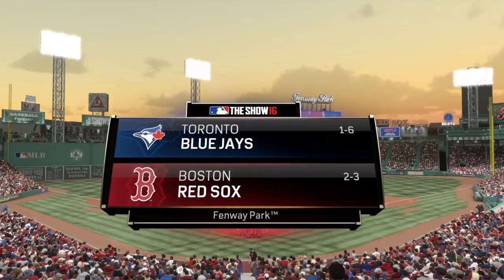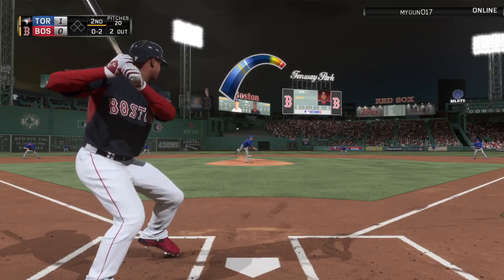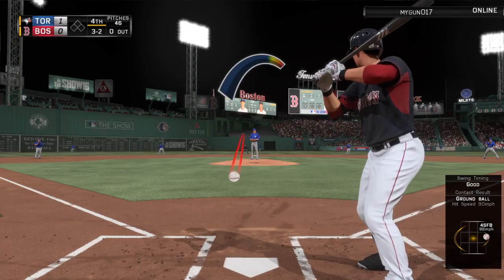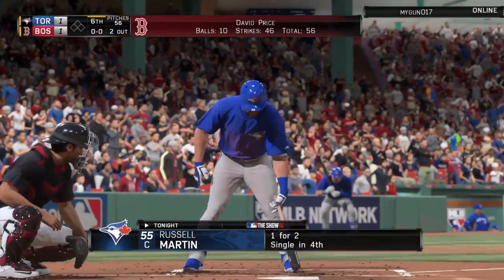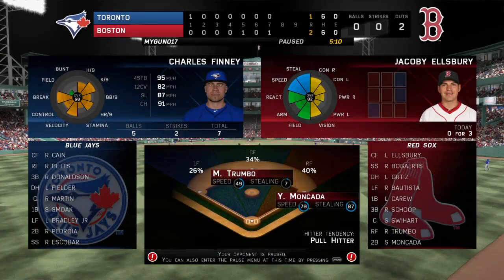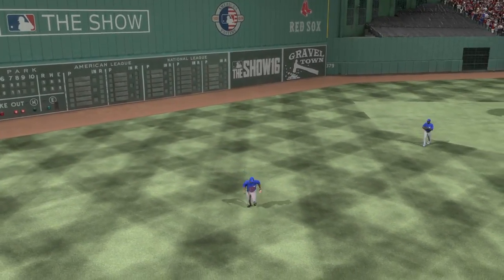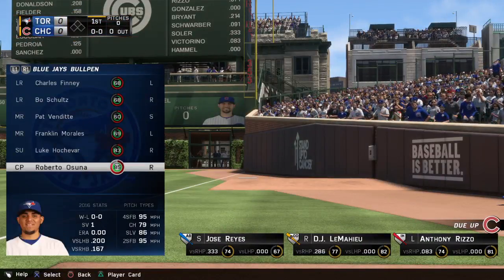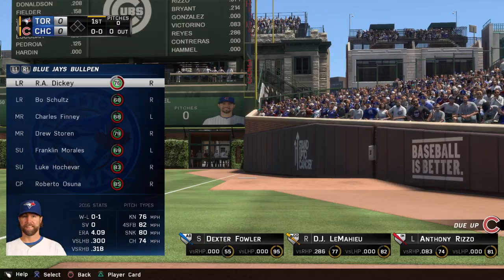hoonissue(이)가 PS4에서 방송